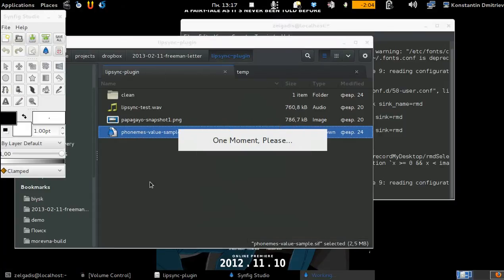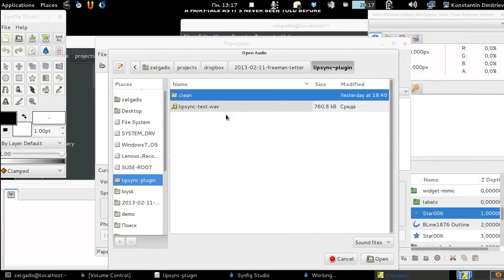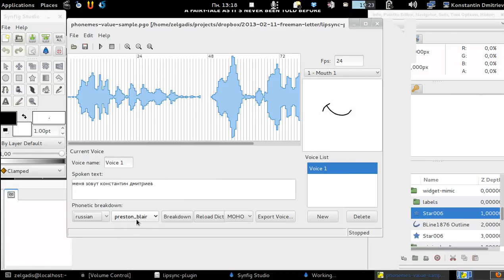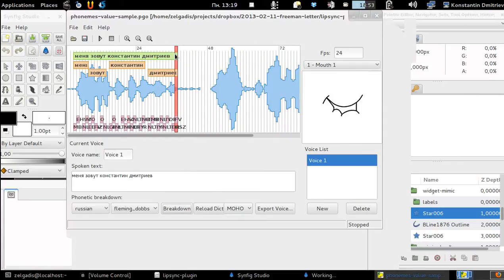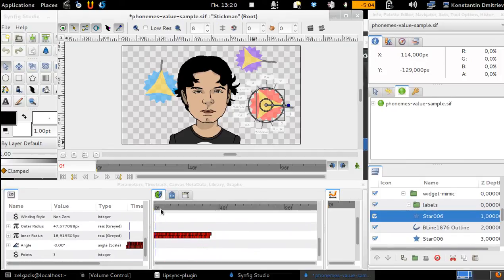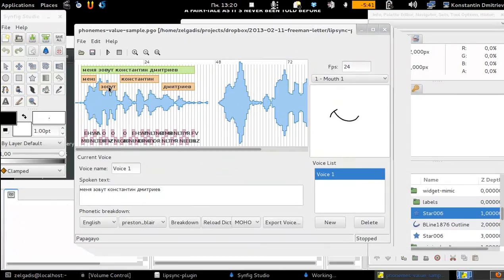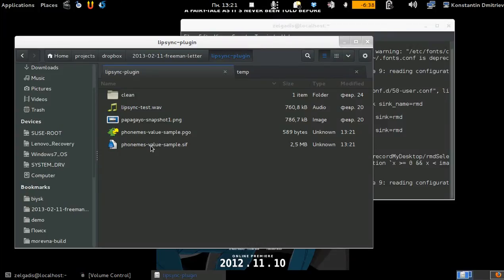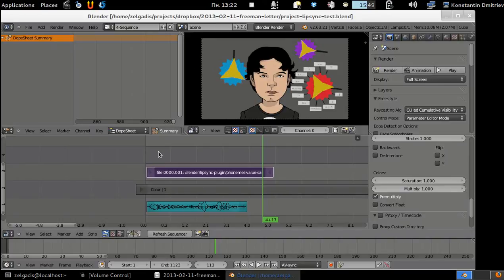Character template: Integration with Papagayo lipsync tool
In this video I will demonstrate the integration of our character template with the Papagayo tool for creating lip-synchronized animation.